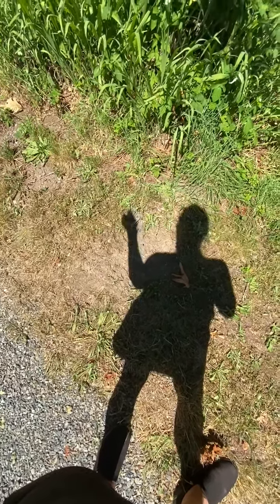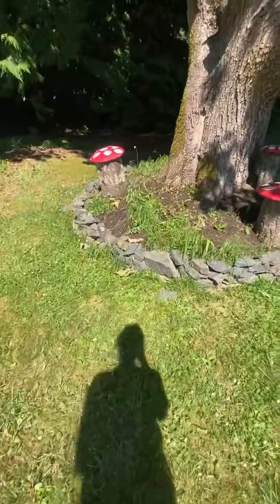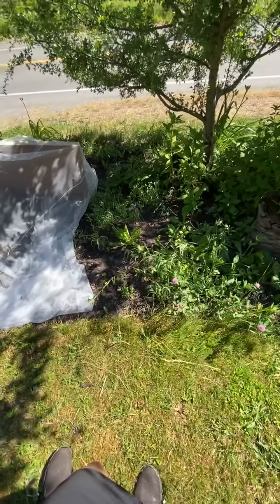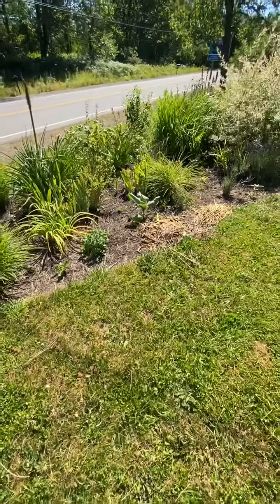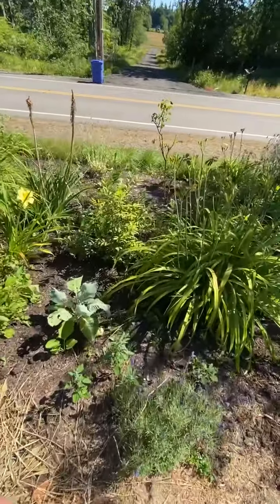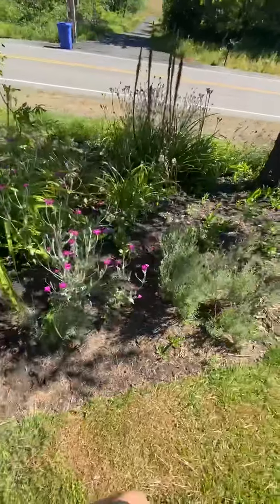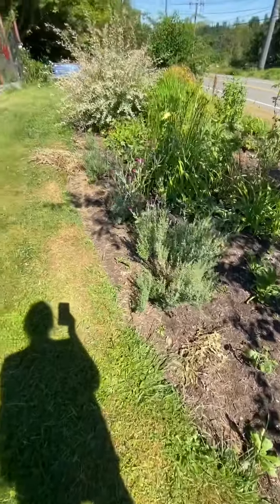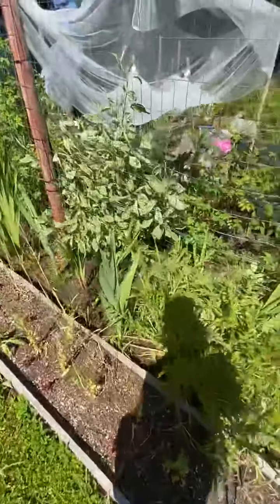How is your soil holding moisture on this PNW historical record breaking hot day?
On this video my last sentence was cut short as my phone got too hot causing an emergency shut down! The sentence was to be finished with…black mulch is available in bulk from Kent East Hill Nursery.